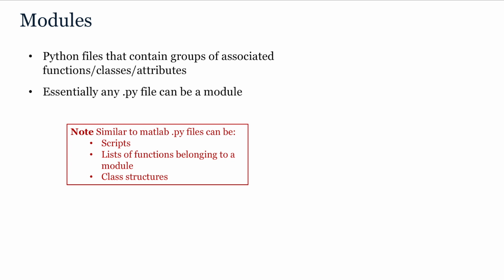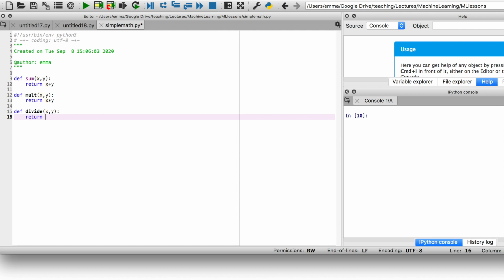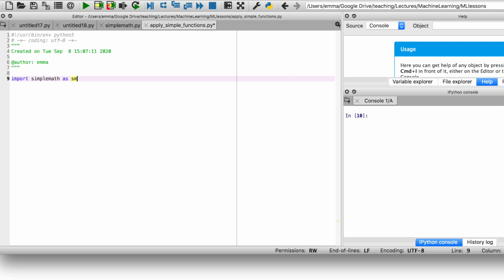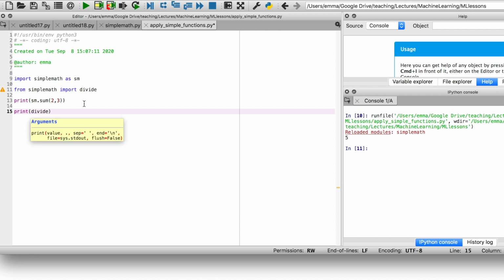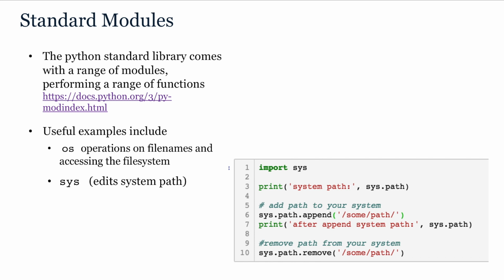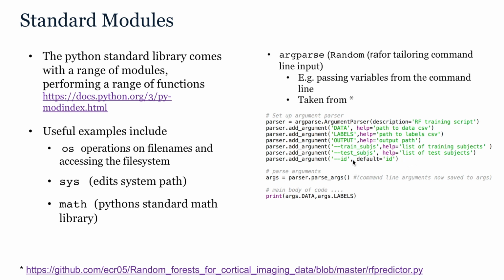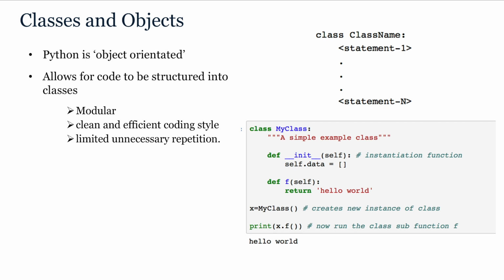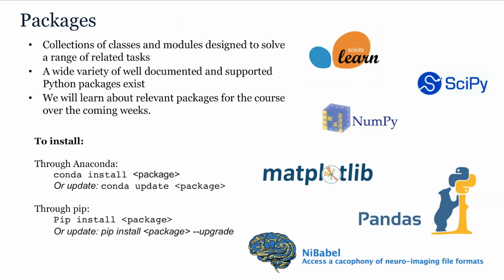Introduction to Python (Week 1d): modules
Chapter 1: Introduction to Python (assumes some prior coding knowledge)